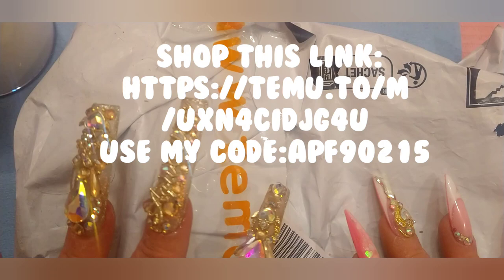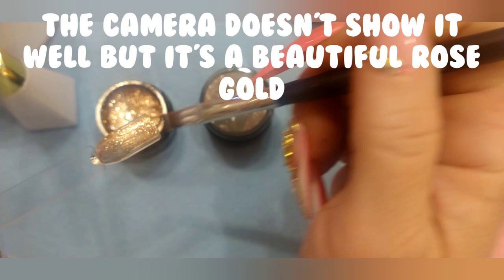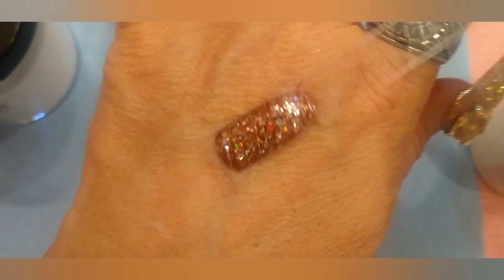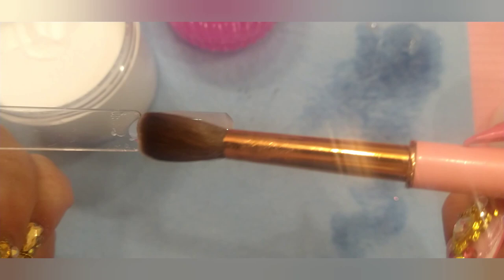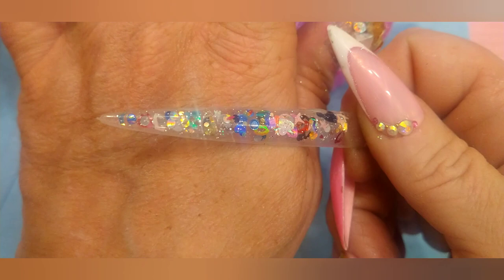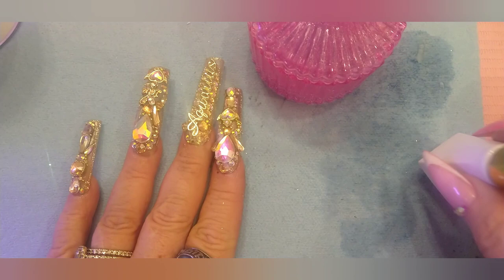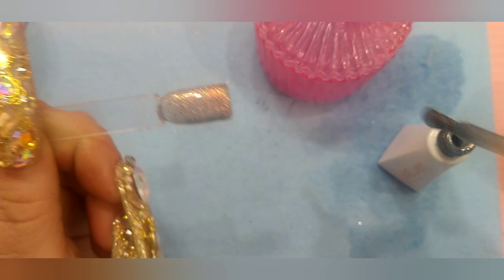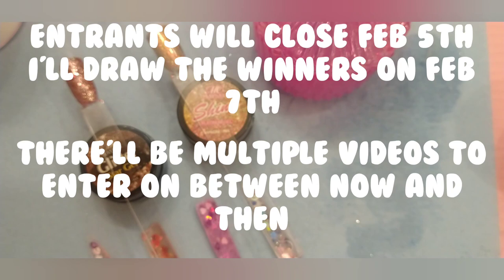Temu haul 2nd half, PLUS 500 SUB GIVEAWAY DETAILS!!!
code: apf90215
* YANYU CLEAR ACRYLIC POWDER $7.19 I apologize I jumbled up the price with a smaller amount, it still mind blown quality for that low of a price!
* black mirror chrome powder $0.99
*MaySay Glitter Star gel $1.49
*MaySay Platinum Gel $1.49
*XEIJAYI gel $2.48